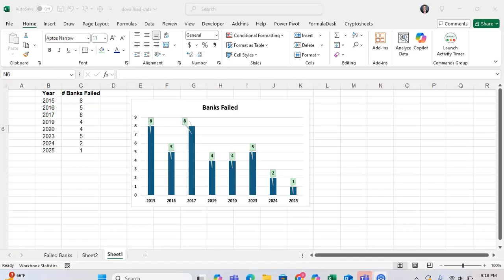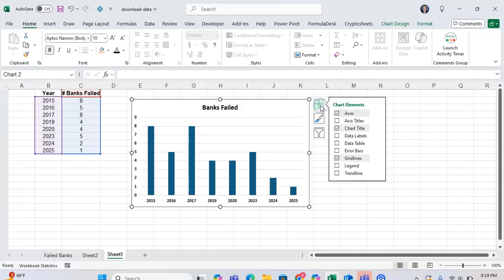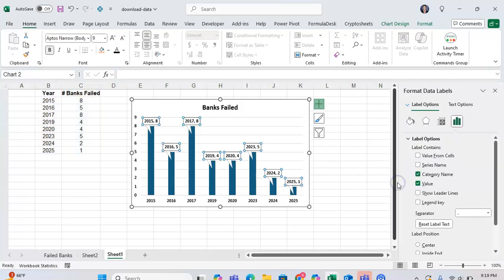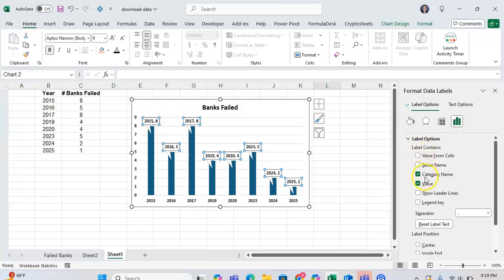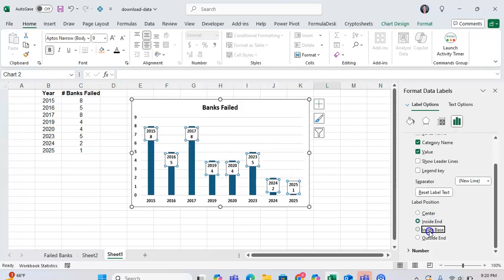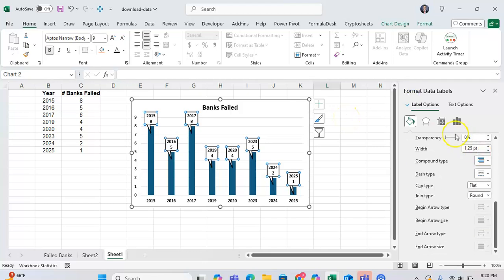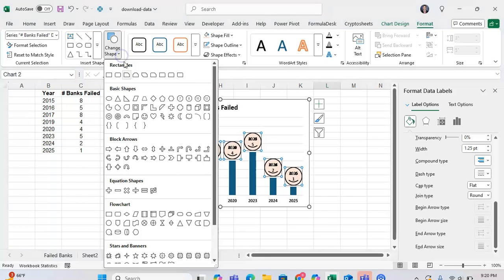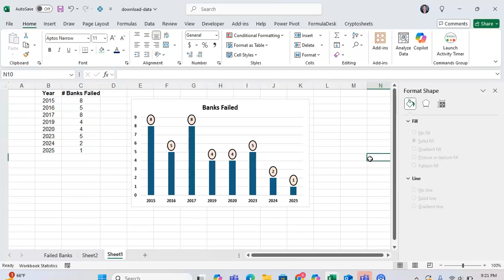Excel Tips: How to Easily Add & Edit Data Callouts for Graphs!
In this quick tutorial, I’ll walk you through how to add and edit data callouts in Microsoft Excel — a simple but powerful feature to make your graphs more informative and visually clear.

Whether you're working on reports, dashboards, or school projects, using data callouts can help you highlight key values and trends with ease. Instead of relying on standard chart labels, data callouts let you place important data points front and center, making your charts easier to read and more impactful.

We'll cover everything from inserting callouts to customizing their appearance — including font, position, and formatting — so your charts look clean and professional. Even if you're new to Excel, you'll be able to follow along and start using this feature right away.

By the end of the video, you’ll have a better understanding of how to enhance your data storytelling with just a few clicks.

Excel keyboard shortcuts every time you use your mouse